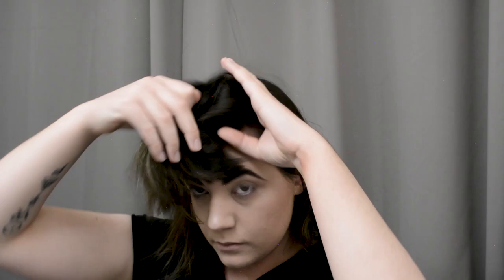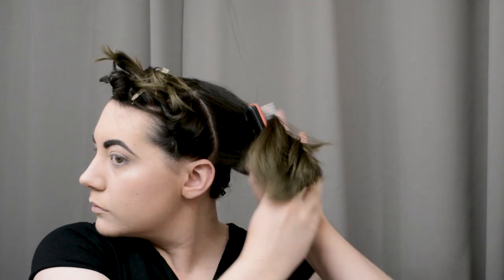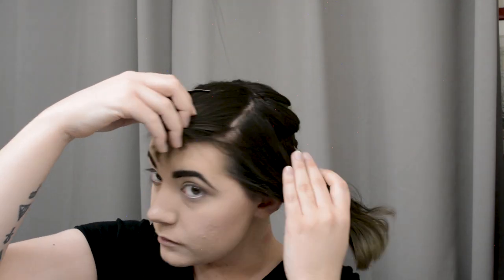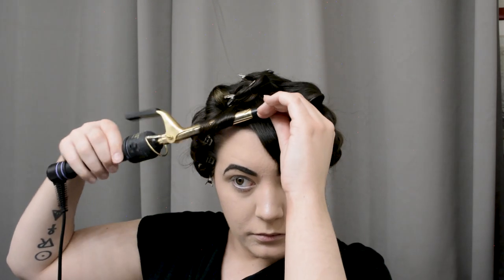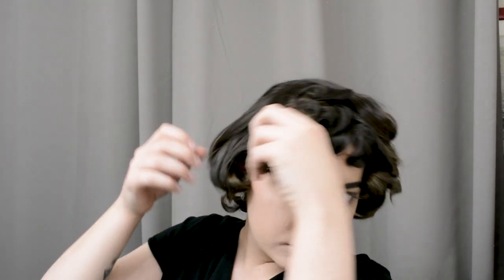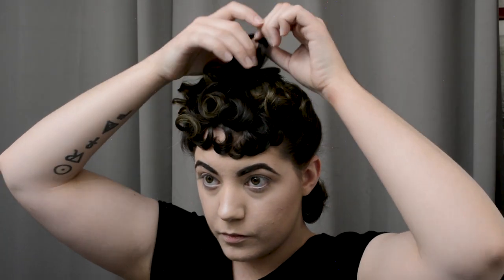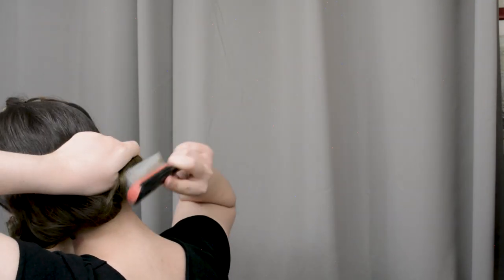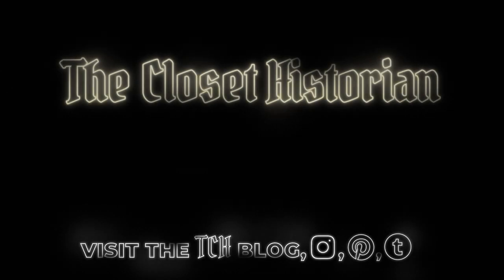1940's Half Poodle Hairstyle With Bangs - How I Poodle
There are many ways to do a 1940's inspired poodle hairstyle, and this is just how I poodle :) This was the last of the few hair tutorials I filmed before I cut my hair a bit shorter and had it dyed darker, so that is why it looks different now of course.

I think it would be super fun to do a fully up-do style poodle with my undercut now, so once my hair grows a bit more you may be seeing another take on the poodle soon!

Bluebird, E's Jammy Jams
Book Bag, E's Jammy Jams
Nighttime Stroll, E's Jammy Jams
Forget Me Not, E's Jammy Jams